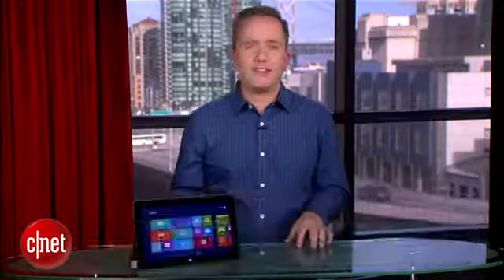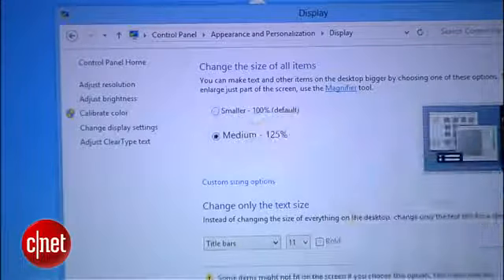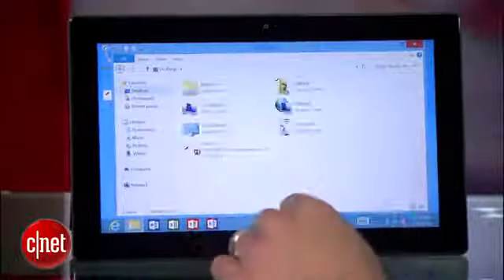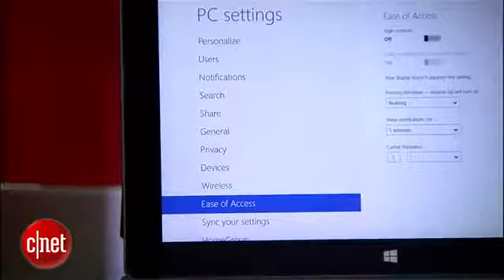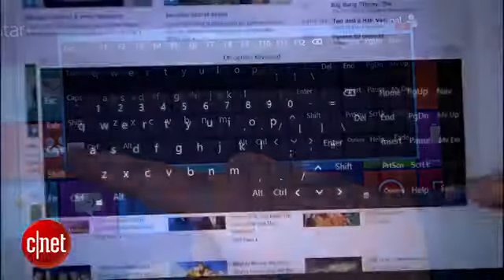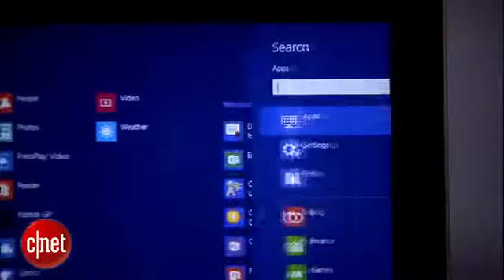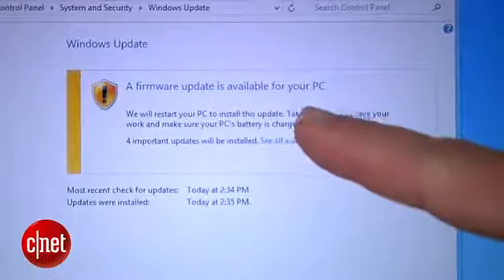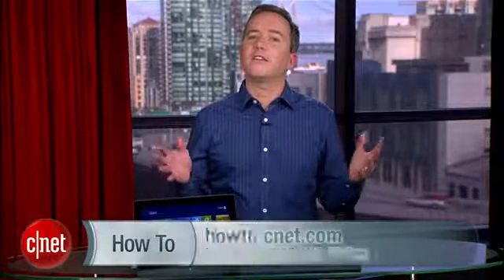Make Microsoft Surface easier to use